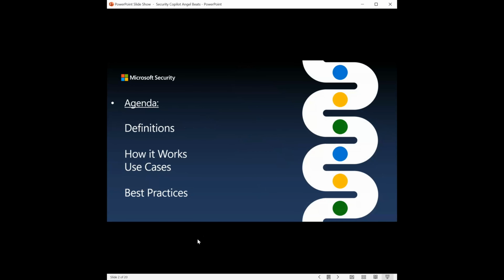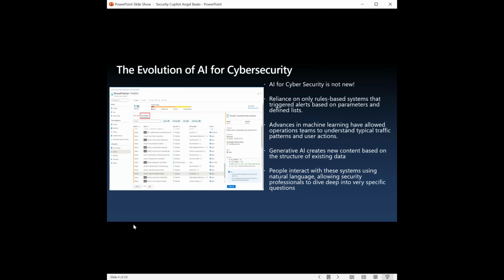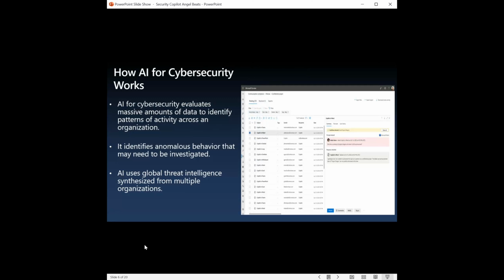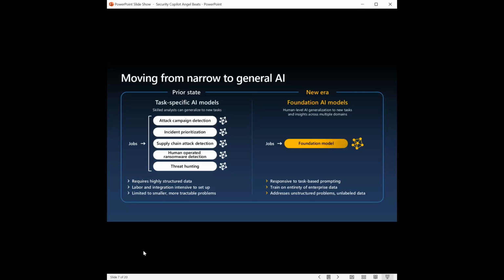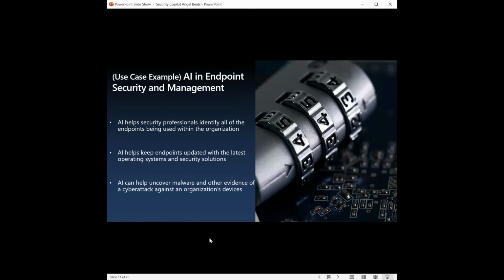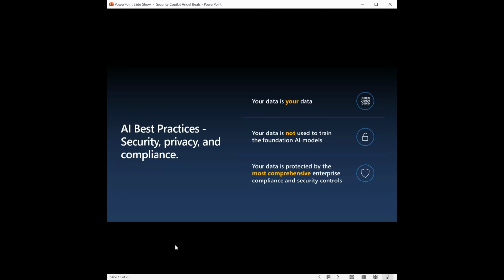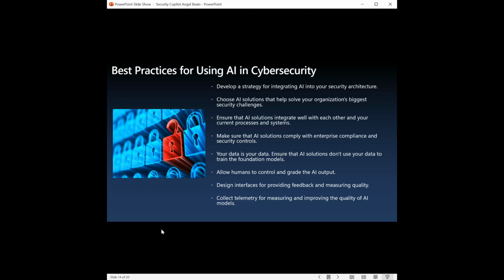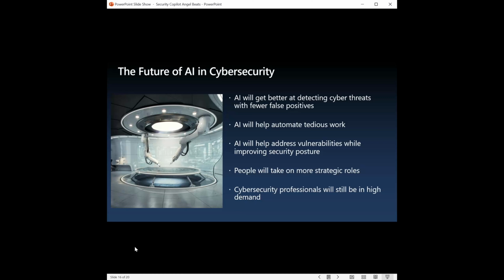Generative AI and CyberSecurity Issues and Solutions, for Public Sector Organizations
Over the last year, the speed, scale, and sophistication of attacks has increased alongside the rapid development and adoption of AI. Defenders are only beginning to recognize and apply the power of generative AI to shift the cybersecurity balance in their favor and keep ahead of adversaries. This session will focus on AI for Cyber Security - Topics covered will be Definitions, How it Works, Use Cases, Threat Detections & Best Practices.